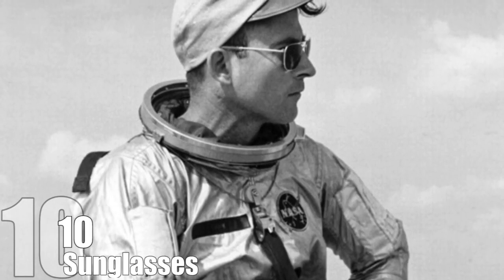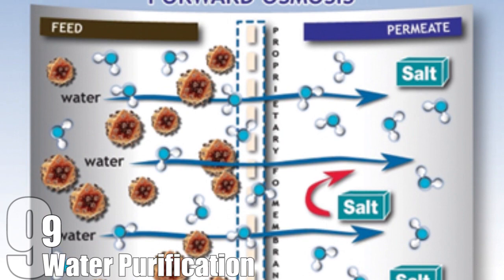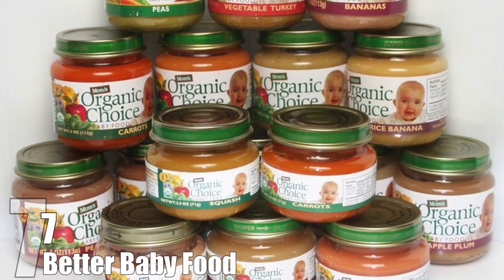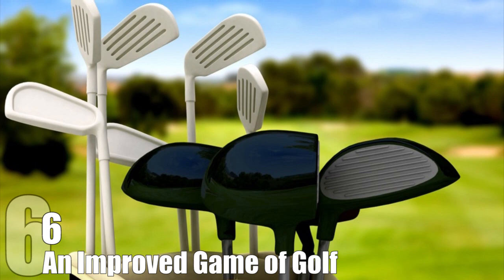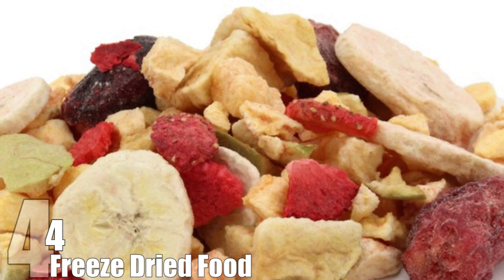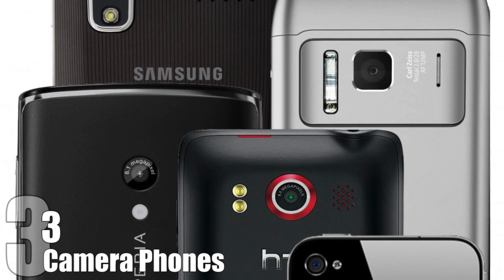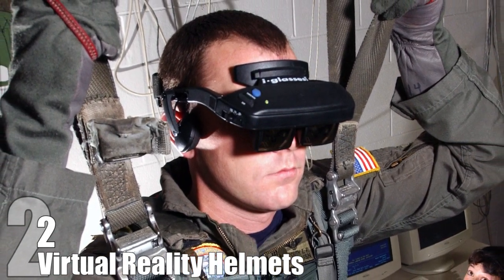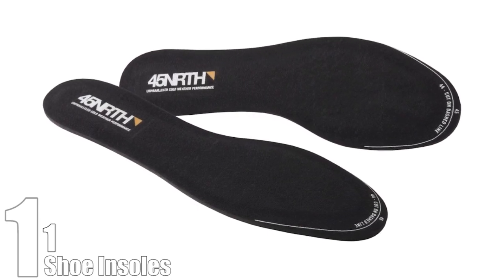Top 10 Surprising Things NASA Helped Invent — TopTenzNet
Who is Craig from Craigslist?

During the Great Government Shutdown of 2013, NASA was offline and unable to continue whatever science-y things they were up to at the time. In light of their downtime, it might be worth taking a moment to reflect on just how much they’ve done to help us in our everyday lives. NASA has developed a lot more than most of us realize, and listed below are ten of those that should surprise you the most.

Coming up:

10. Sunglasses
9. Water Purification
8. Cordless Tools
7. Better Baby Food
6. An Improved Game of Golf
5. Modern Firefighter Suits
4. Freeze Dried Food
3. Camera Phones
2. Virtual Reality Helmets
1. Shoe Insoles